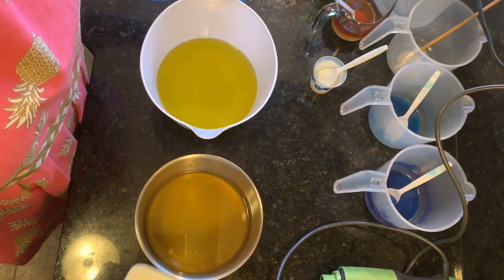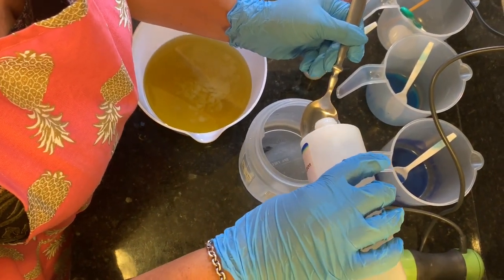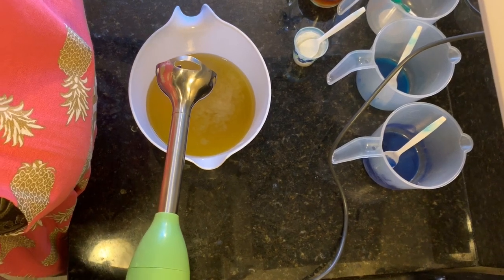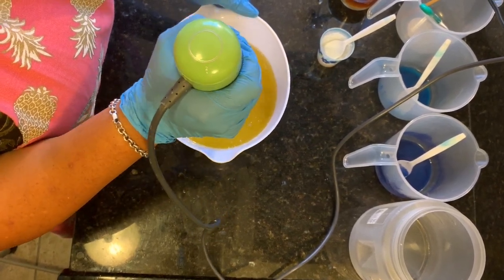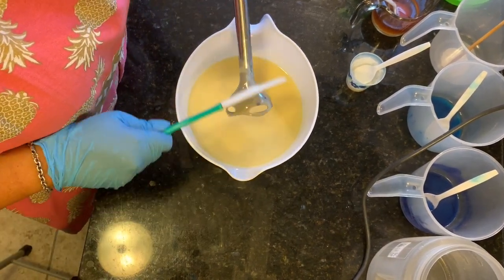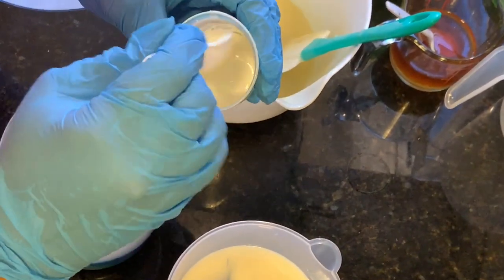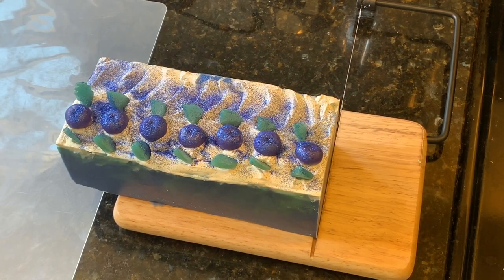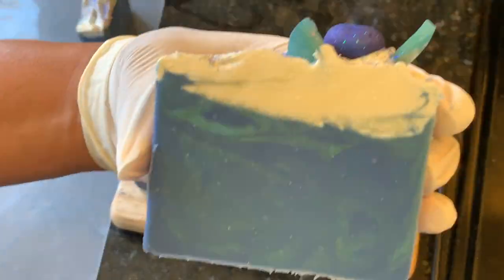Making & Cutting Blueberry Mint Gelato Cold Process Soap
Hi everyone,  I had fun making this soap.  Enjoy and Be Blessed!

Check out the below links to see how I prepared to make this soap.